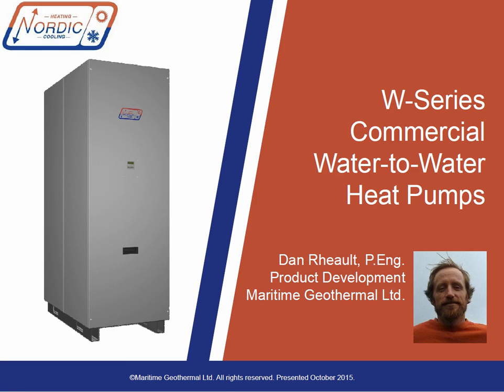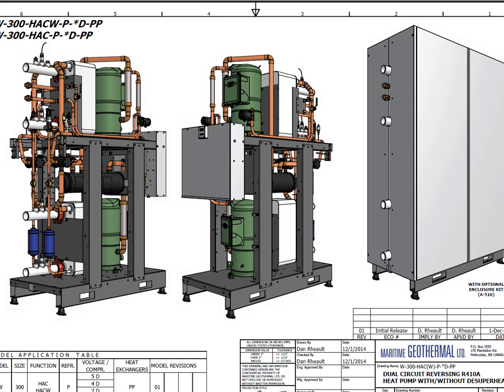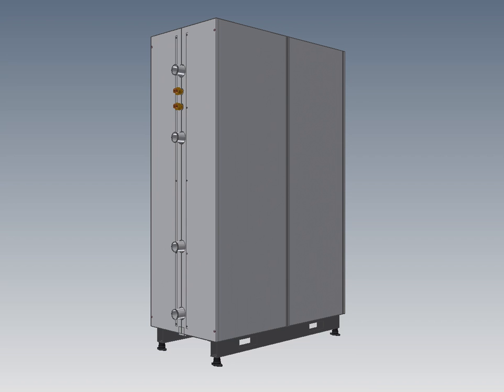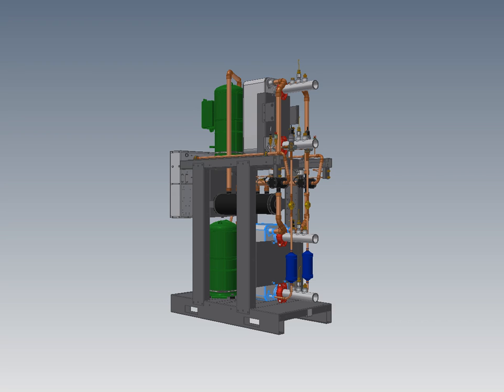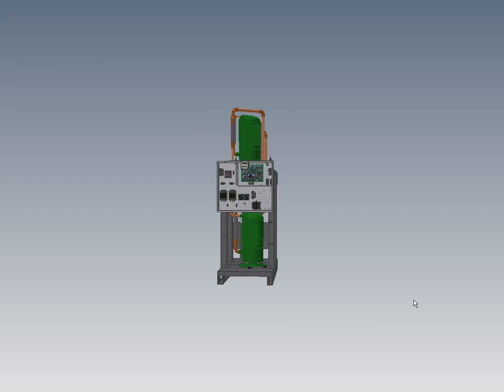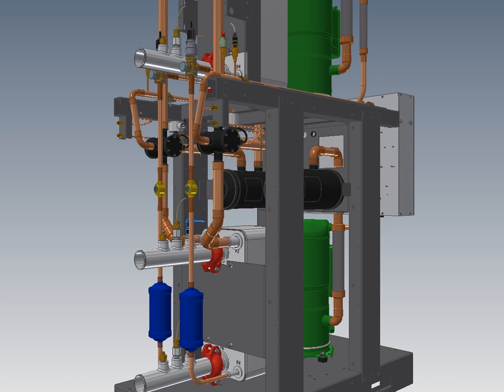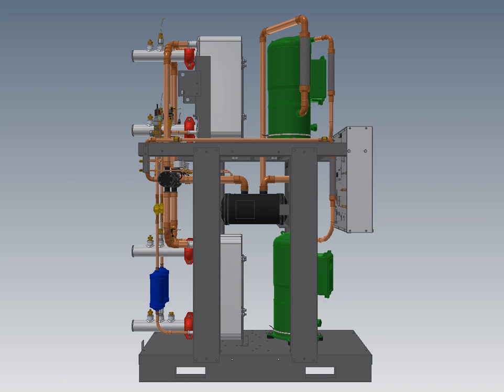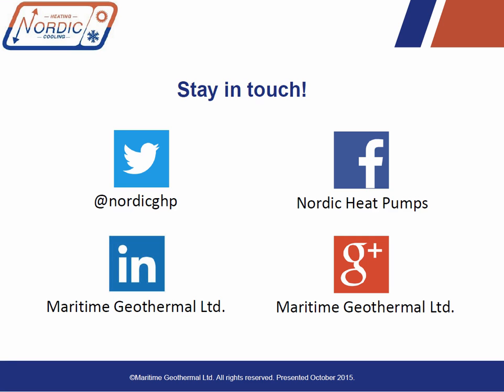Introducing the Redesigned Nordic Commercial Geothermal Heat Pump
Join our Product Engineer Dan Rheault, P. Eng. as he walks you through the features on our newly redesigned Nordic Commercial Geothermal Heat Pump available only at Maritime Geothermal Ltd.

This heat pump heats water for hydronic and cools water for air conditioning via fan coils. It works on either an open or closed loop and is available from sizes 150 to 400 (12 to 35 nominal tons), and is ideal for commercial applications.

Learn how geothermal heat pumps can help your commercial building achieve LEED status